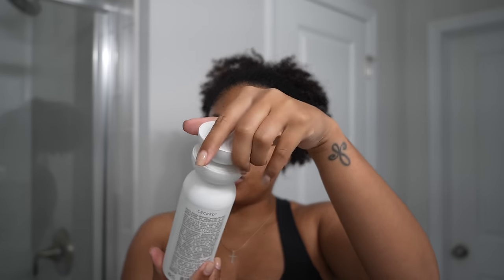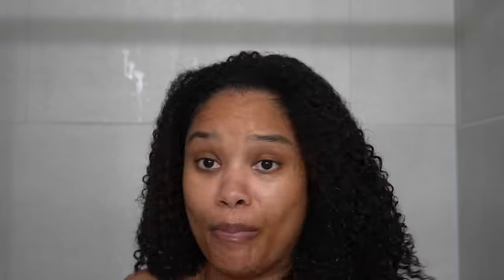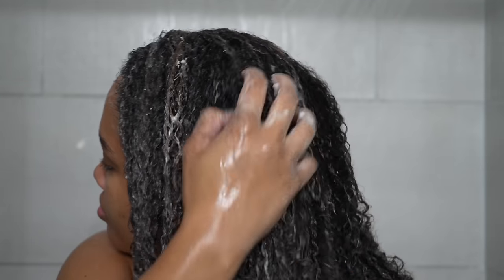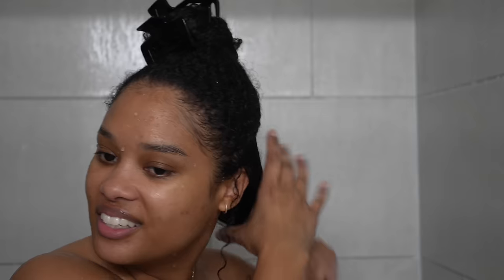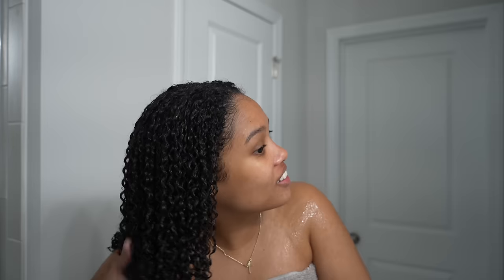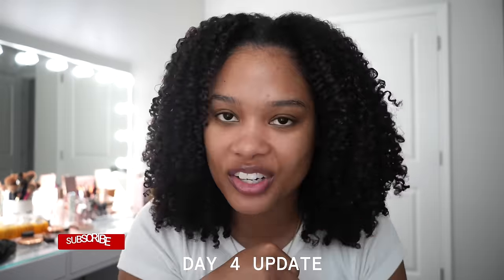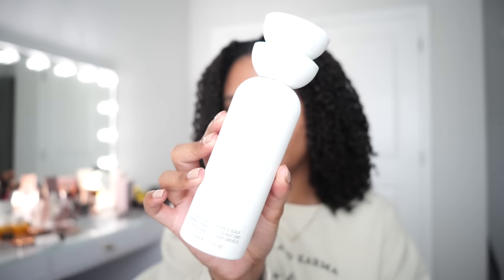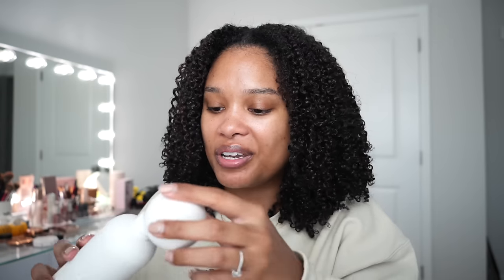using CECRED moisture sealing lotion for a wash & go?? with DAY 4 results | cecred review part 2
OKAY OKAY - it's time to put the Cecred moisture sealing lotion to the test! I don't normally use creams in my wash n go's but you know I love a good hair styling experiment. I'm also using all the rest of the Cecred products that I didn't get to use in my last wash. Watch until the end of a full rating of the entire Cecred Foundation Collection + day FOUR results of my hair! THIS TOOK ME ALL THE WAY BY SURPRISE...

TIMESTAMPS:
0:00 intro
1:10 styling product combo test
2:37 wash, treat & style
11:03 day 1 thoughts
11:53 day 2 results
14:19 day 4 update
14:57 rating the full collection